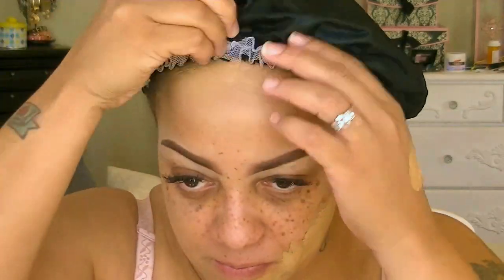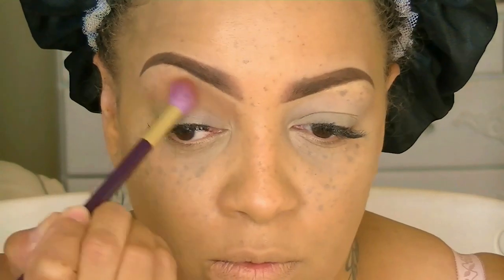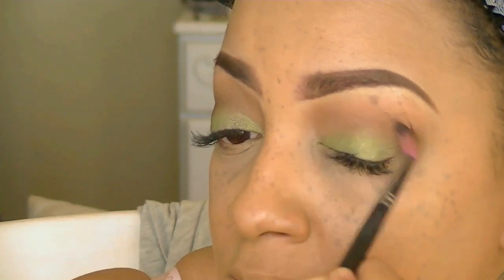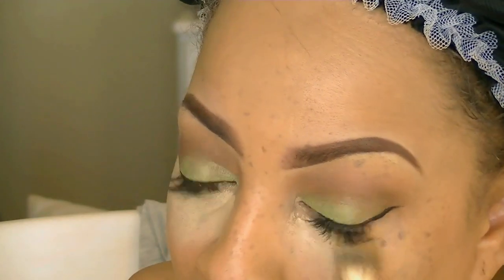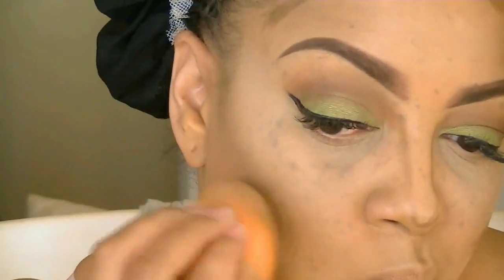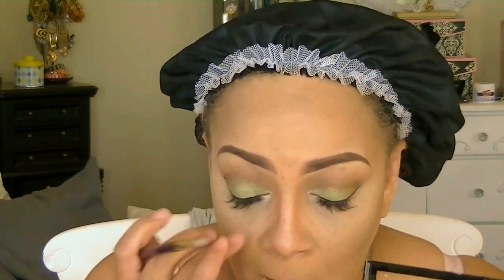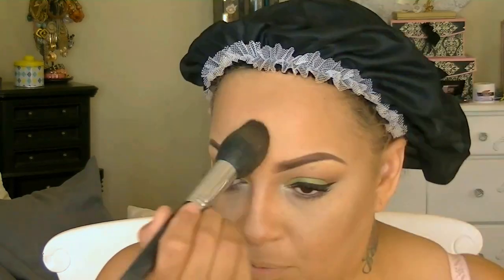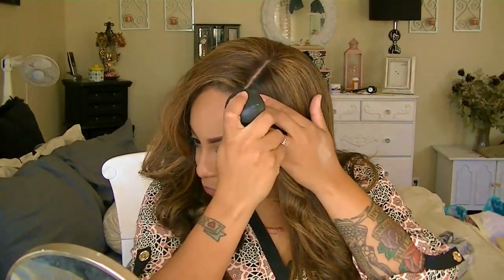BEFORE & AFTER Beauty On a Budget Affordable Makeup Look & Highlighted Hair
WHERE CHEAP IS ALWAYS GOOD